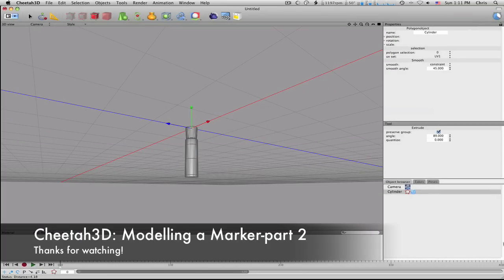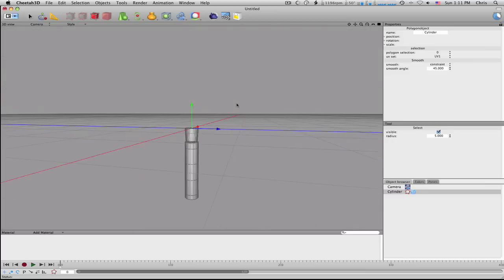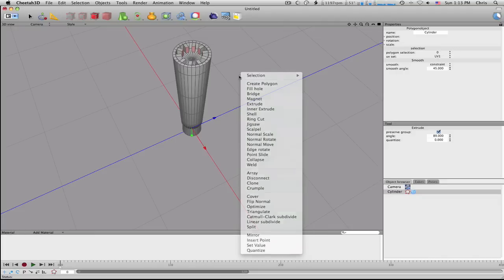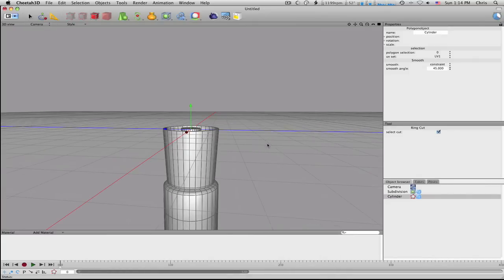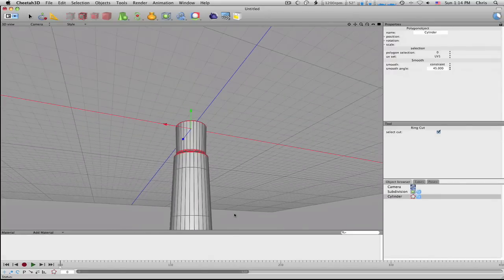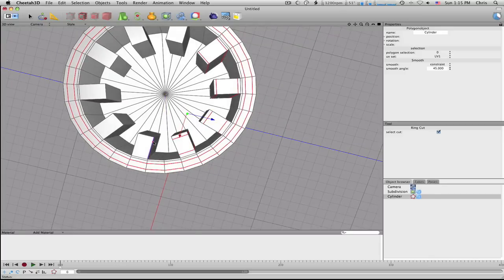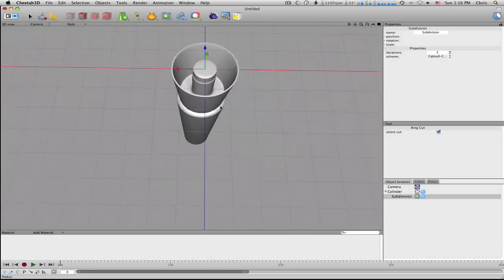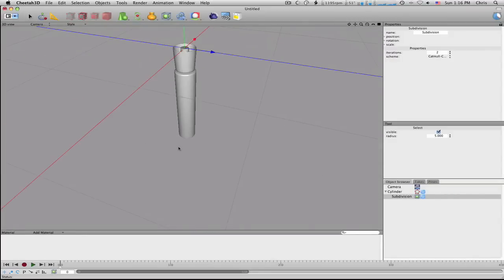Cheetah3D: Modelling a Marker-part 2